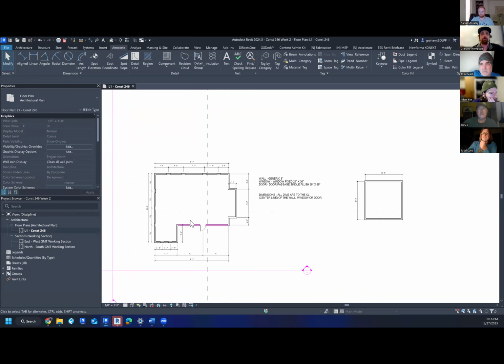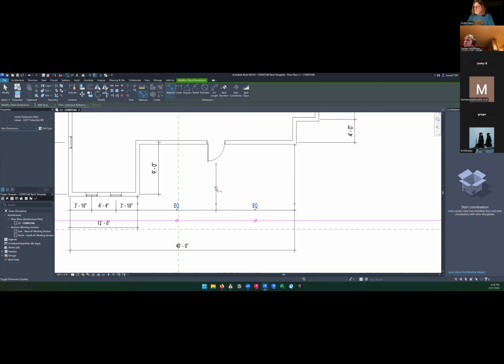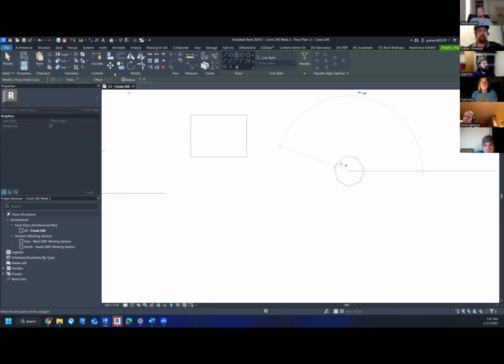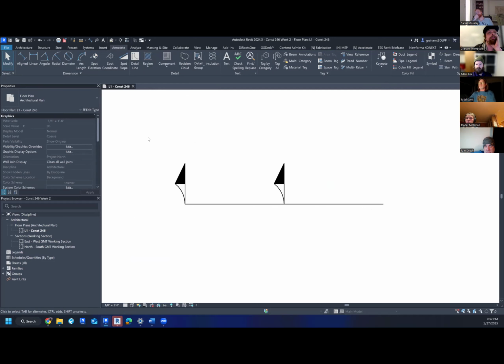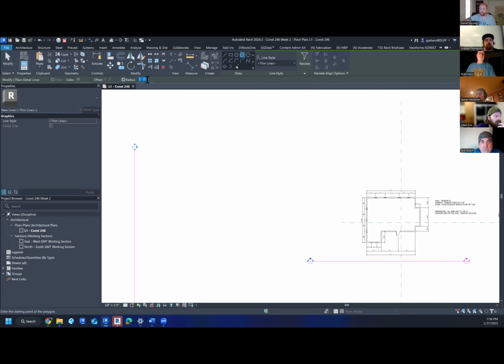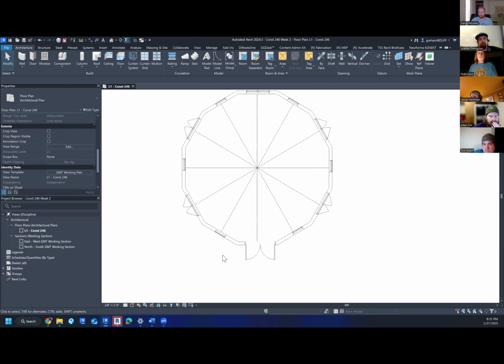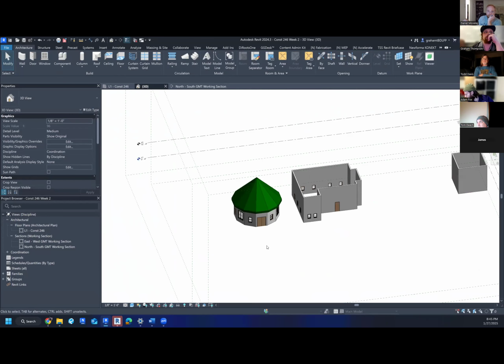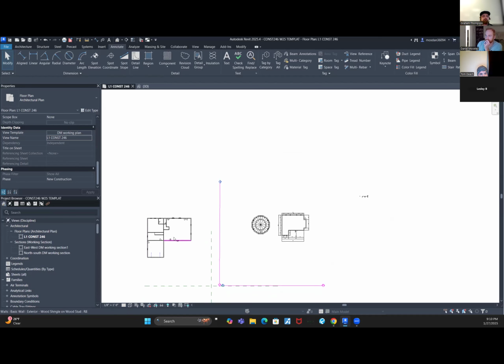Const 246 Winter 2025 Week 4